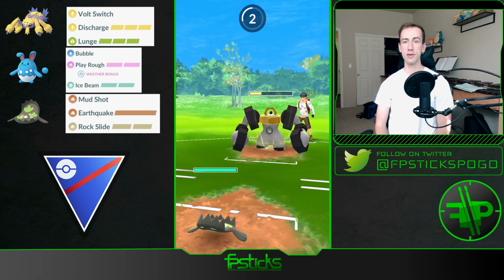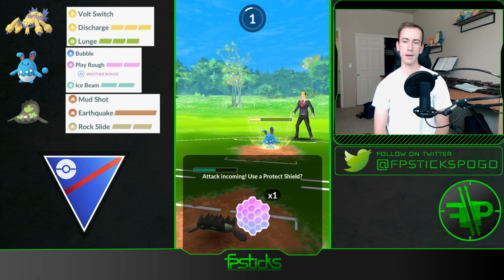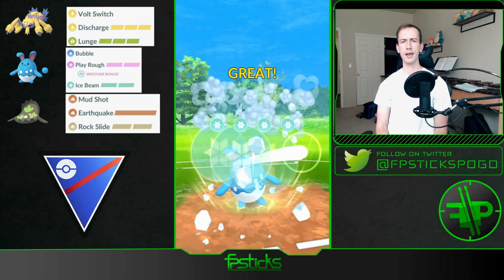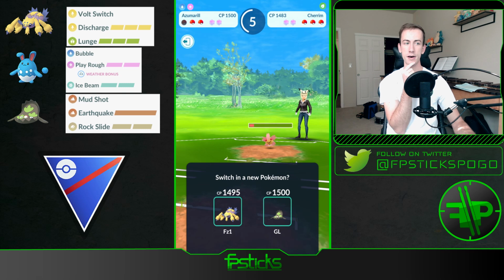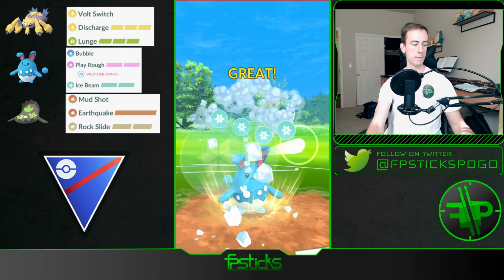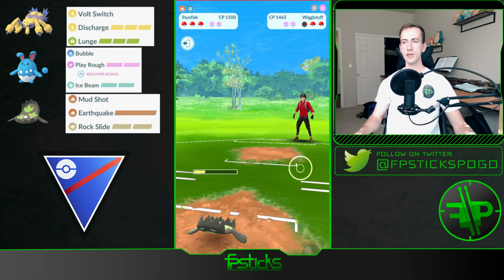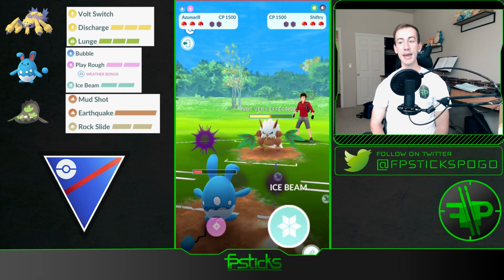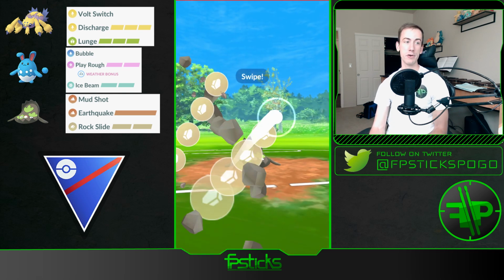GALVANTULA IS SO POWERFUL! | Pokemon Go Battle League Great PvP